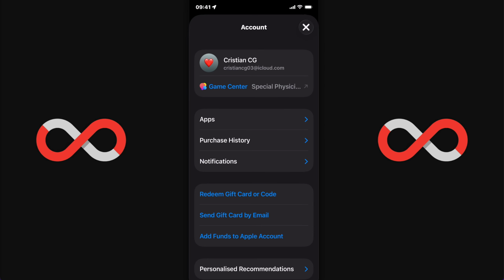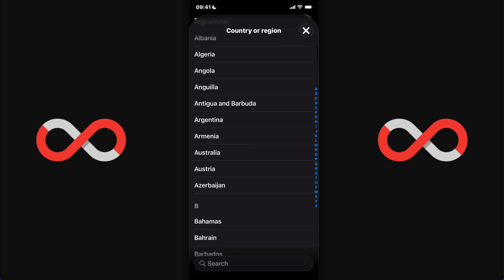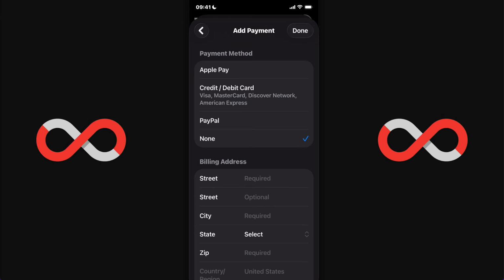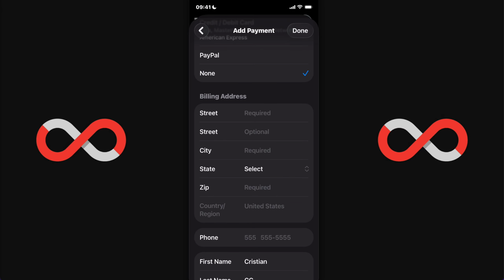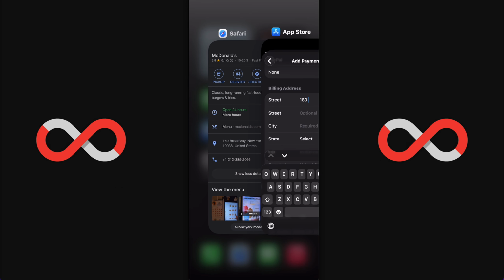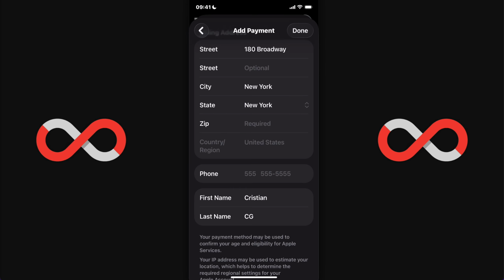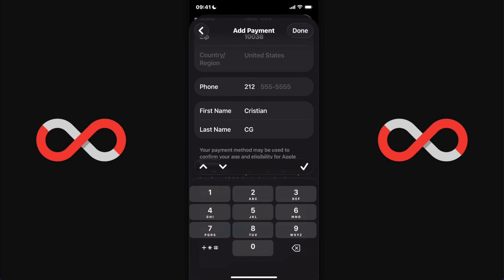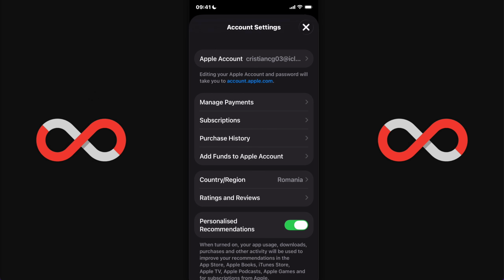How to Change App Store Country To United States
In this video I will show you how to change app store country to united states

Learn step-by-step how to change your App Store country or region to the United States so you can access US-only apps, games, and subscriptions. This tutorial covers how to switch your Apple ID country on iPhone, iPad, and Mac safely without losing your purchases. Perfect for anyone wanting the US App Store from another country..